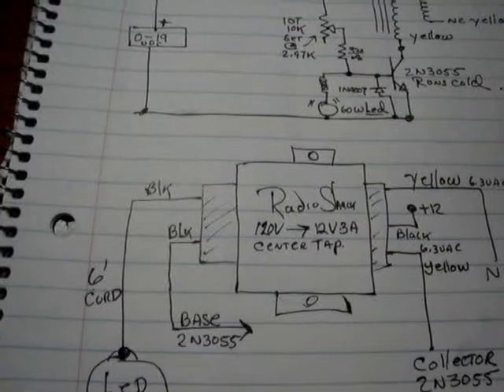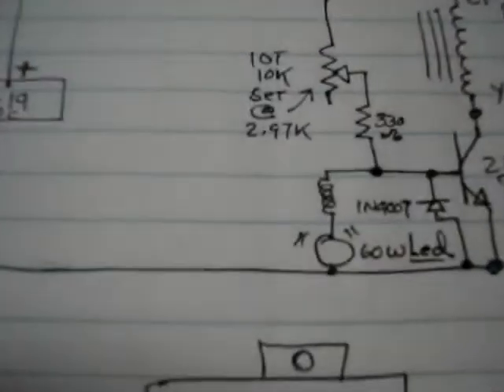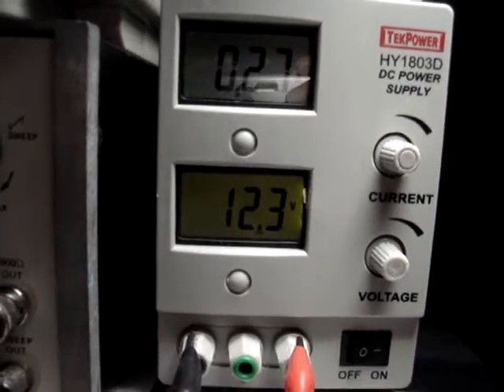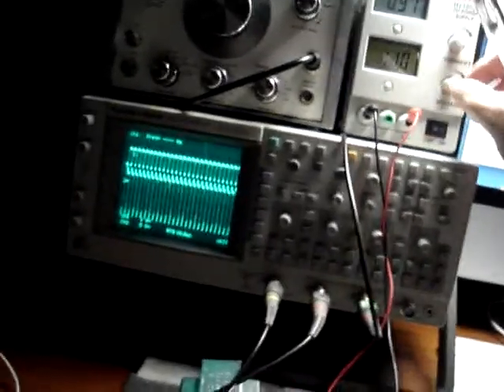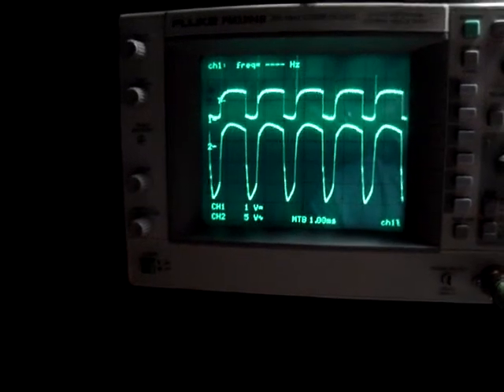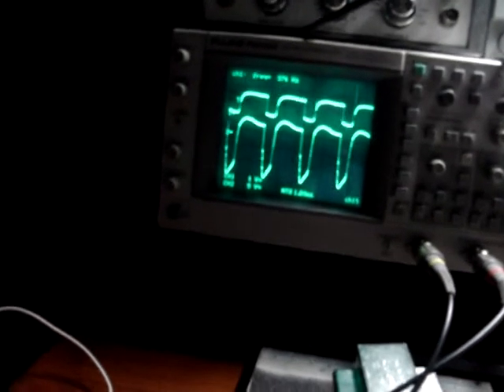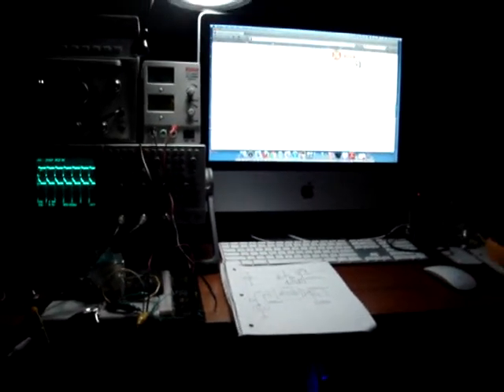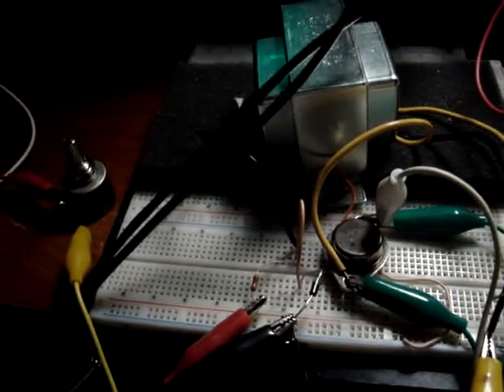Using the LED at night on my desk. Ver. BT 1.0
3+ watts, low power mode at desk, showing schematic.
Practical little device!  A 50 watt Solar panel and battery, nice lighting system.
Thanks to all the work others have done on this!  This one light on a long extension
could supply most of the light needed on a sailboat/small workshops, etc.   Planning on putting it on my Pontoon boat as my main light.  At this power setting, 3055 is cold. LED cold.